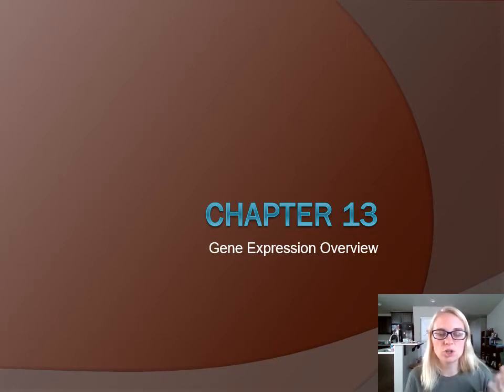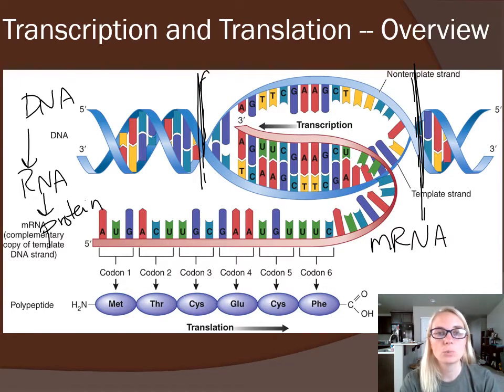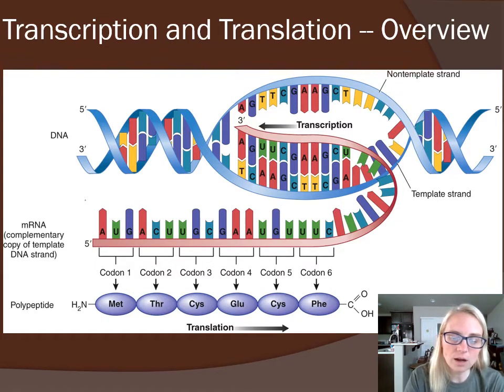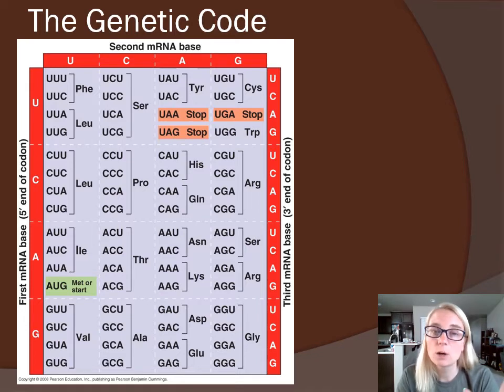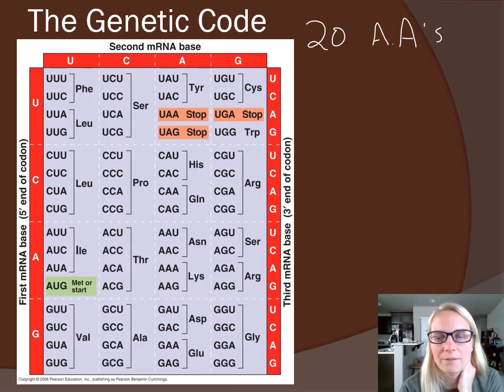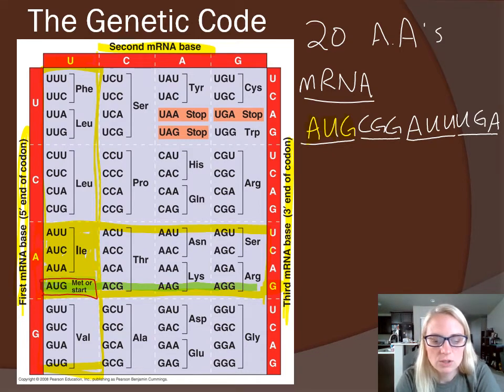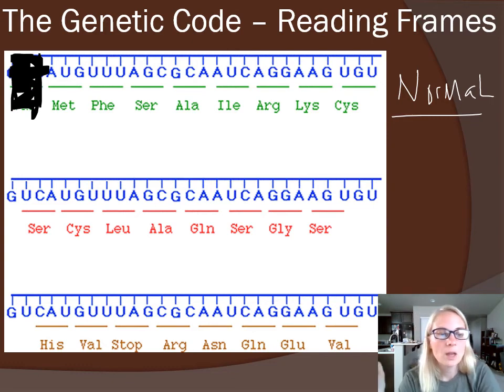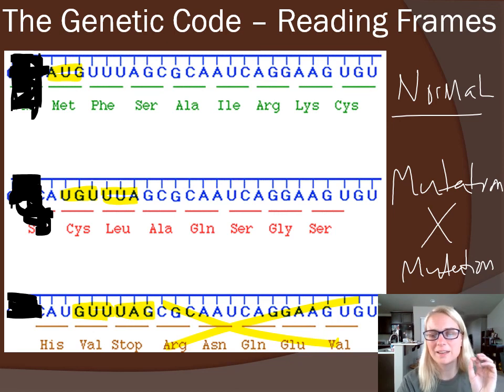CH 13: Overview of Gene Expression